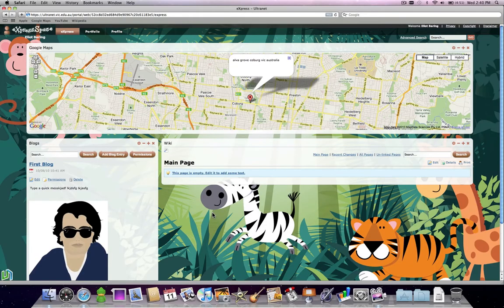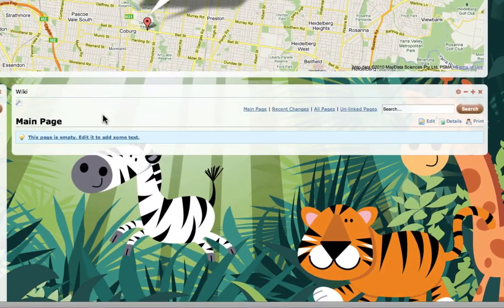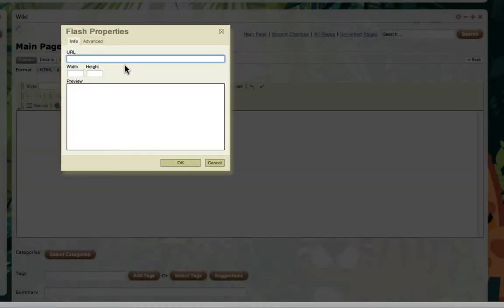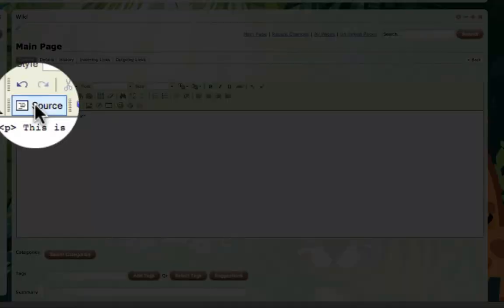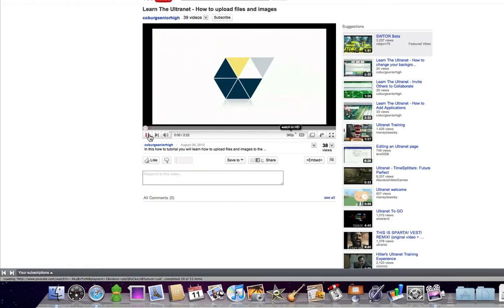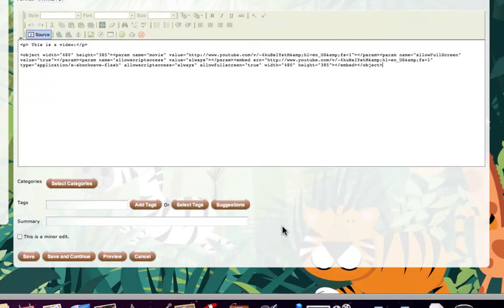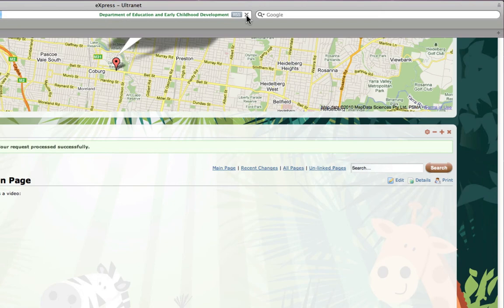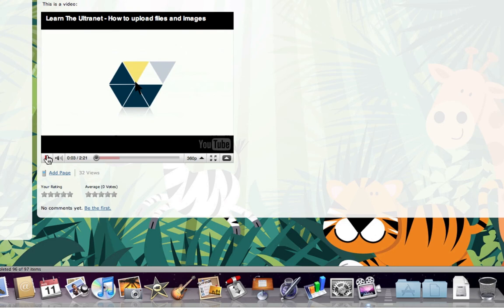Learn The Ultra Net - How to Embed Youtube Videos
In this tutorial on how to use the Ultran, you will learn how to embed Youtube content.